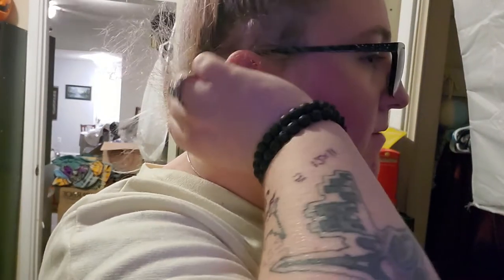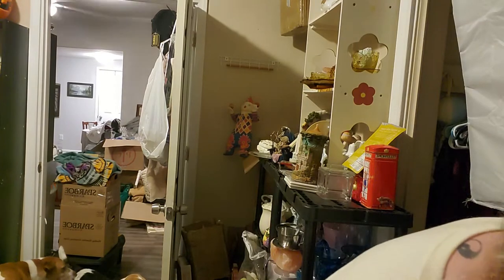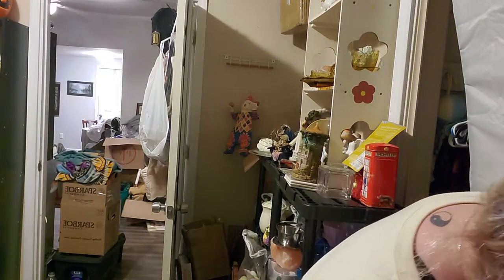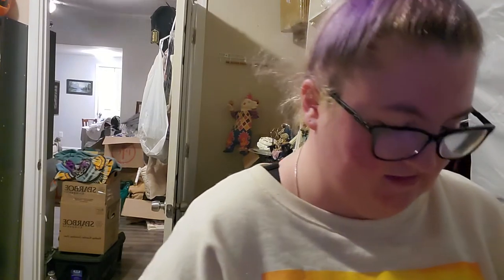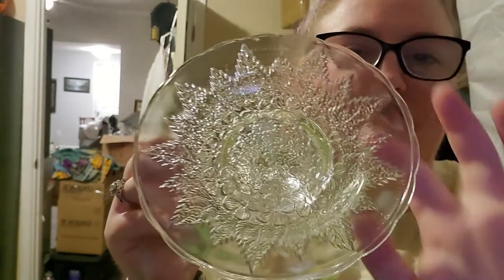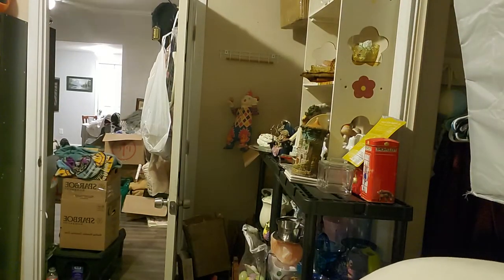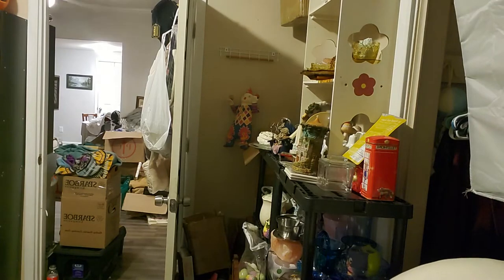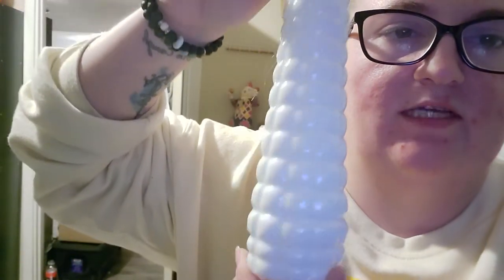sale has ended.... sale! BUY IT NOW HARDGOODS! VINTAGE, CANDLE HOLDERS, MILK GLASS AND MORE!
**all items individually priced plus shipping

have any questions, please reach out to

Thank you so much for all the support and love 🥰

I do auctions on my channel every Sunday to friday at 1pm eastern. come hang out. get a few laughs and score some great deals! most items start at $1 or $2!

To register to be eligible to bid please send youtube name, real name, shipping address and paypal email to  . Thank you J

Rules for the auction. Bid increments are $1, all invoices are due the 1st of the month. I hold items for up to a month but can ship whenever ready. I bill weekly for items won and add shipping at end of month. Be kind to one another and we wont have a problem. I do not block people unless you relentlessly bully and harass myself or members in my chat. We are a family so please act with kindness and respectfulness to everyone. We are a family and everyone is welcome here. Now lets have some fun and do the thing!

I have a facebook page! All my groups are linked in my page, give me a follow and request to join my groups! I have a community group, buy sell and promote group, and a group for the different reselling challenges I do here on youtube!

Links below this sentence are apart of the amazon affiliate program, and if you choose to click the link and buy something you will be helping support myself and my channel. I love yall so much and thank you for being apart of this journey with me. J

Try personal shopper by prime wardrobe

Create an Amazon business account

Save 50% on your prime membership!